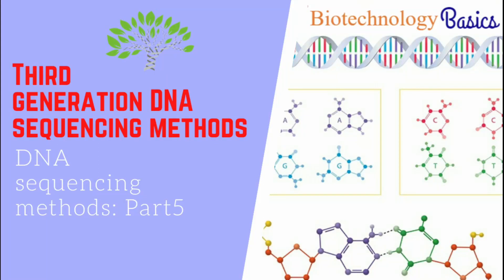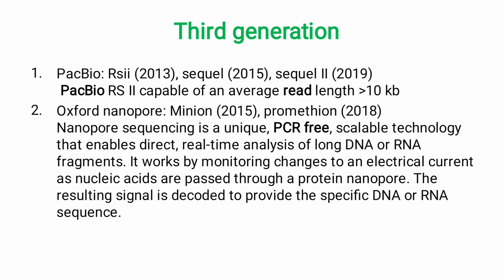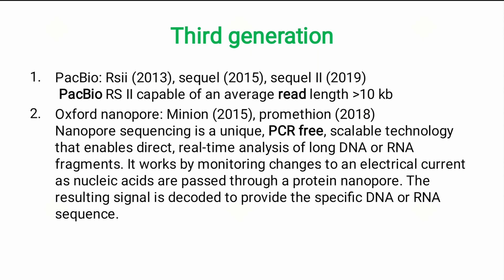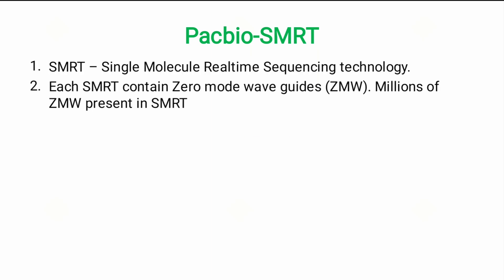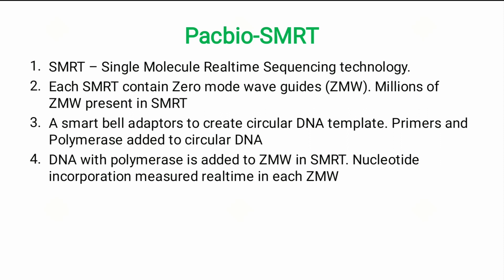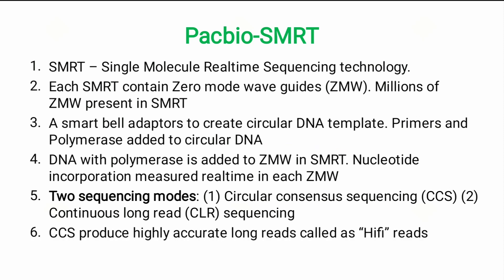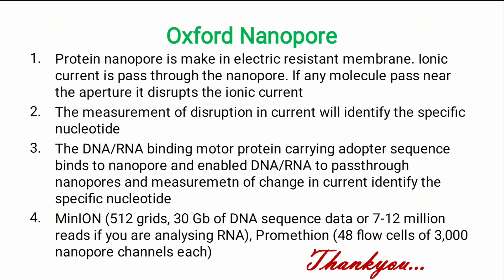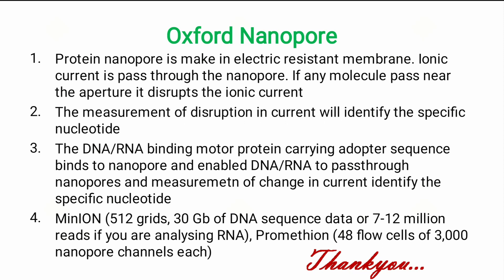Third generation DNA sequencing method. DNA sequencing method - Part5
Thi video explains Thord generationDNA sequencing methods. Link for DNA sequencing methods are

Third generation DNA sequencing methods and platforms
1. PacBio: Rsii (2013), sequel (2015), sequel II (2019) PacBio RS II capable of an average read length greater than 10 kb
2. Oxford nanopore: Minion (2015), promethion (2018)Nanopore sequencing is a unique, PCR free, scalable technology that enables direct, real-time analysis of long DNA or RNA fragments. It works by monitoring changes to an electrical current as nucleic acids are passed through a protein nanopore. The resulting signal is decoded to provide the specific DNA or RNA sequence.

Pacbio-SMRT
SMRT – Single Molecule Realtime Sequencing technology.
Each SMRT contain Zero mode wave guides (ZMW). Millions of ZMW present in SMRT
A smart bell adaptors to create circular DNA template. Primers and Polymerase added to circular DNA
DNA with polymerase is added to ZMW in SMRT. Nucleotide incorporation measured realtime in each ZMW
Two sequencing modes: (1) Circular consensus sequencing (CCS) (2) Continuous long read (CLR) sequencing
CCS produce highly accurate long reads called as “Hifi” reads
CLR mode generate mode provide longest possible reads

Oxford Nanopore
Protein nanopore is make in electric resistant membrane. Ionic current is pass through the nanopore. If any molecule pass near the aperture it disrupts the ionic current
The measurement of disruption in current will identify the specific nucleotide
The DNA/RNA binding motor protein carrying adopter sequence binds to nanopore and enabled DNA/RNA to passthrough nanopores and measuremetn of change in current identify the specific nucleotide
MinION (512 grids, 30 Gb of DNA sequence data or 7-12 million reads if you are analysing RNA), Promethion (48 flow cells of 3,000 nanopore channels each)